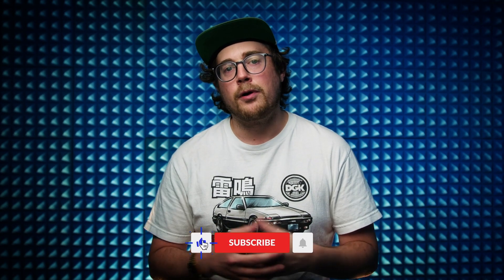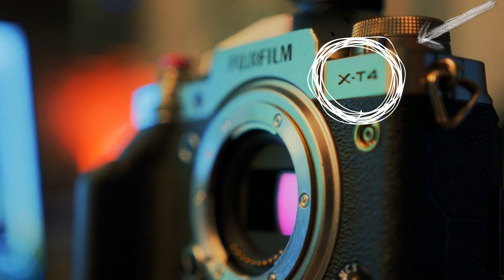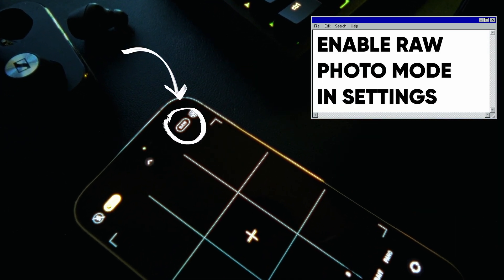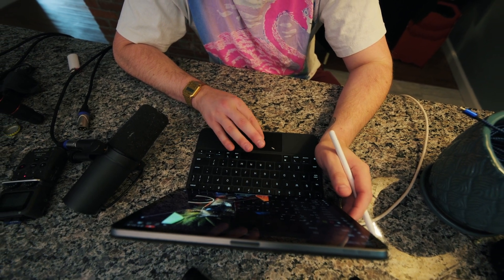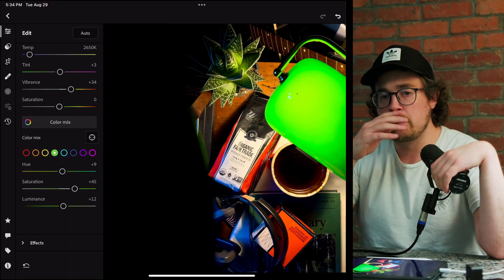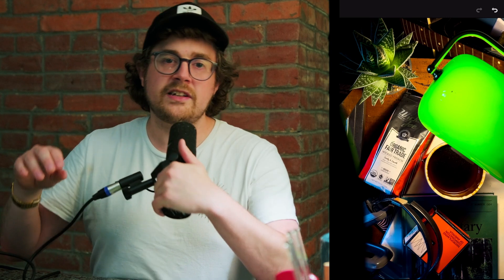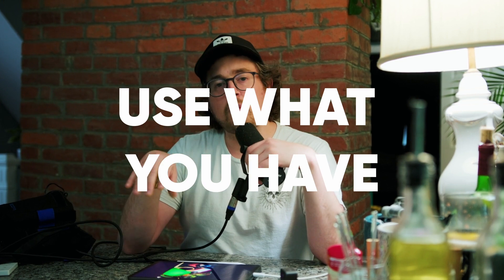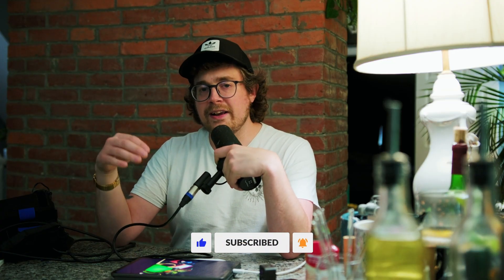Zero to Hero: Product Photography on a Shoestring Budget!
Need to do a brand photoshoot on a low-to-no budget? Dan shows us how to do an epic product photoshoot using only his iPhone and iPad for editing.

MB01TTM6OVUJDF7